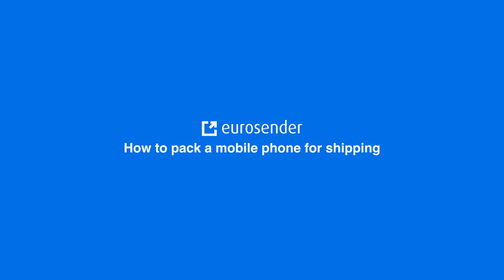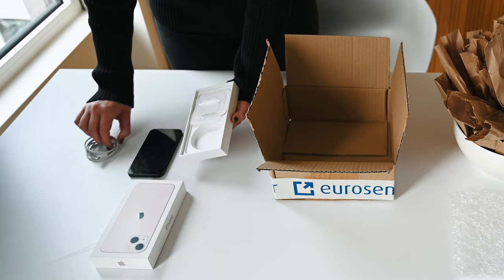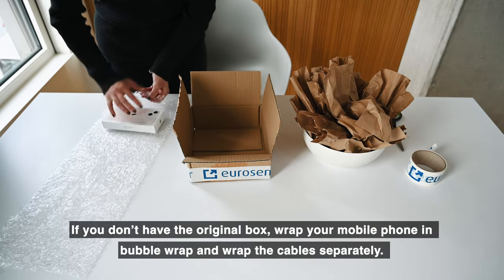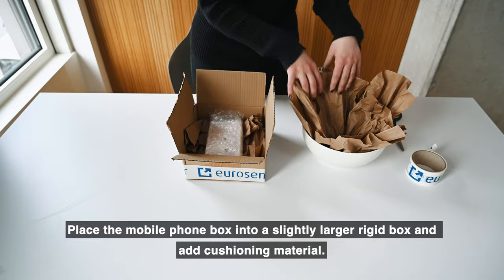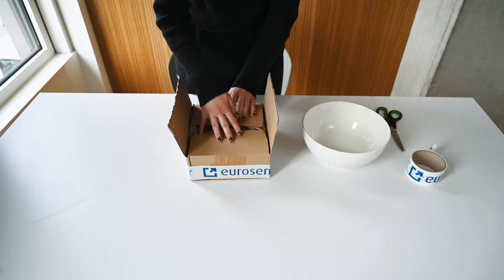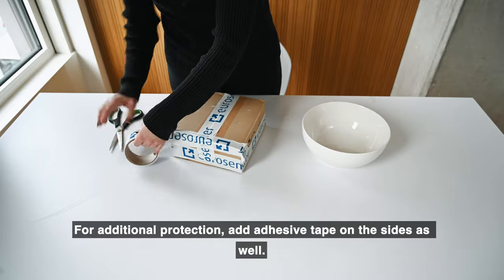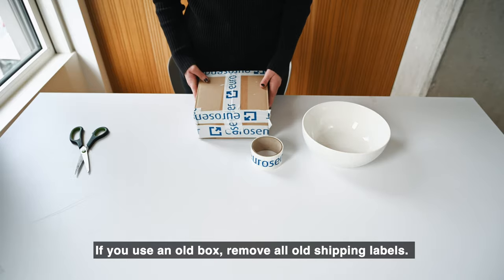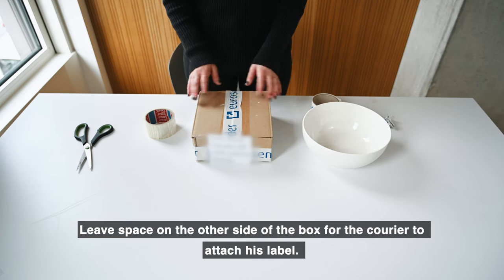How to pack a mobile phone for shipping | International iPhone courier delivery | Eurosender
Learn how to pack your mobile phone for shipping by post or courier. Let our logistics experts show you how to properly pack your mobile phone in its original box. Pack your iPhone or smartphone with care for safe postage.

A step-by-step guide on how to pack a mobile phone for shipping:

1. Prepare all necessary packaging material and the mobile phone.
2. If possible, place the mobile phone and cables in their original packaging. Cover them with bubble wrap.
3. If you don’t have the original box, wrap your mobile phone in bubble wrap and wrap the cables separately.
4. Place the mobile phone box into a slightly larger rigid box and add cushioning material.
5. Close and seal the box with adhesive tape. For additional protection, add adhesive tape on the sides as well.
6. Make sure nothing moves inside.
7. If you use an old box, remove all old shipping labels.
8. Print the delivery address and stick it on one side. Leave space on the other side of the box for the courier to attach his label.

For more information on how to pack and ship a mobile phone internationally, visit our dedicated